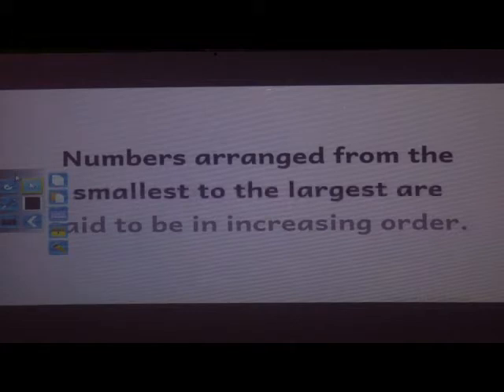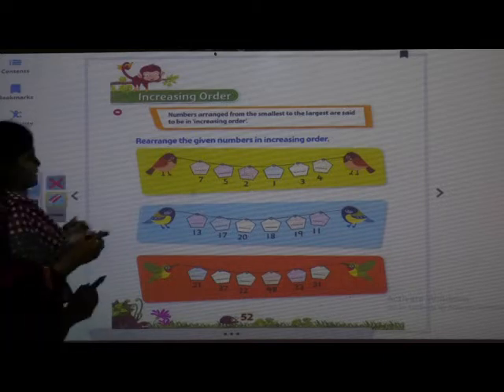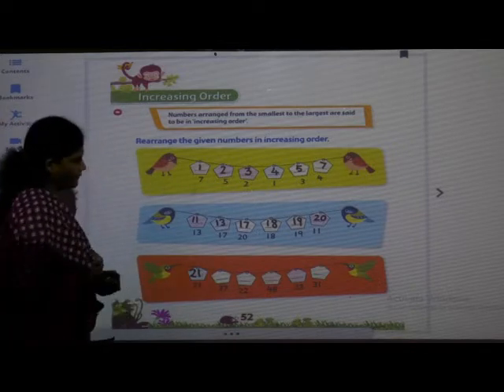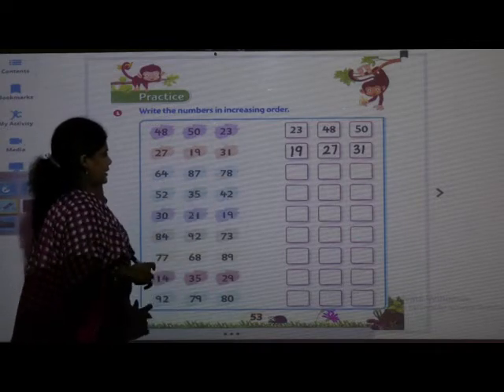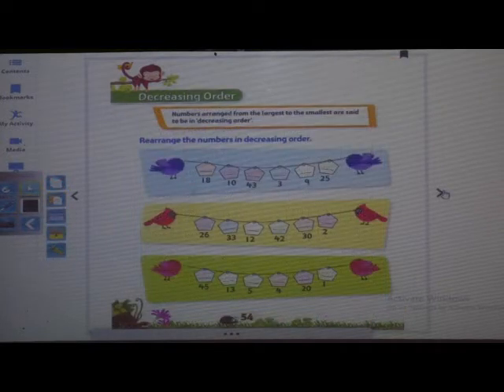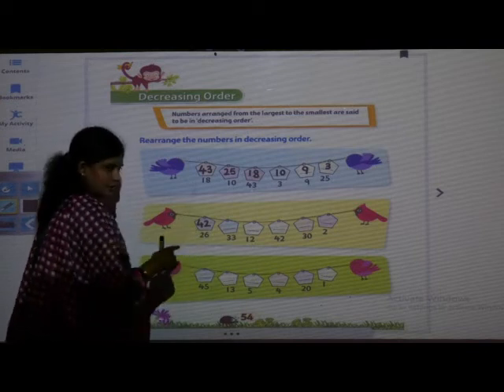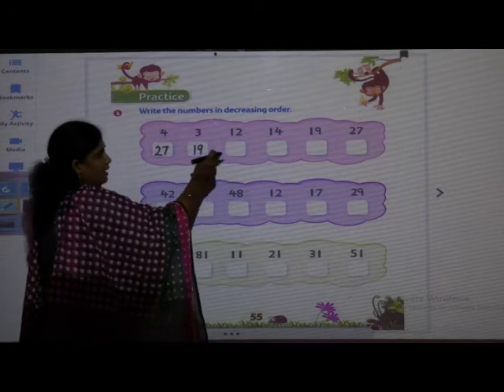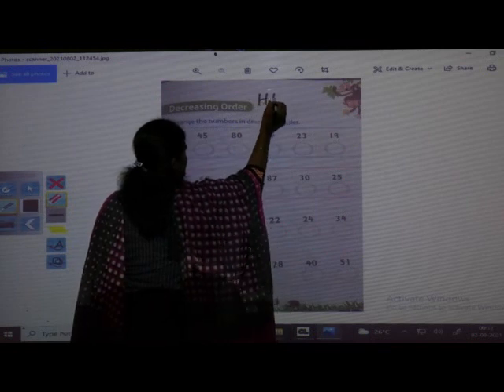Episode 22 UKG Maths L Increasing Order ,Decreasing Order 28 aug